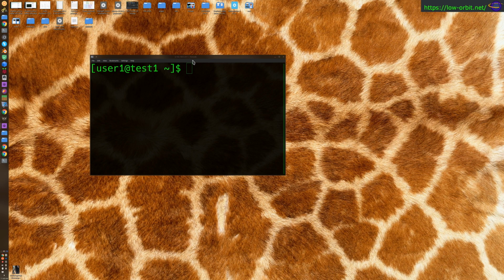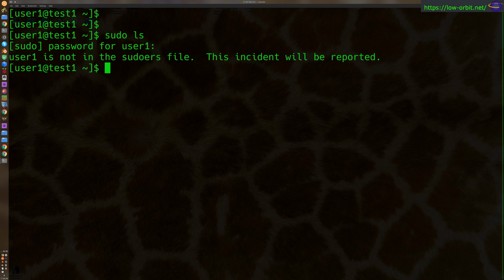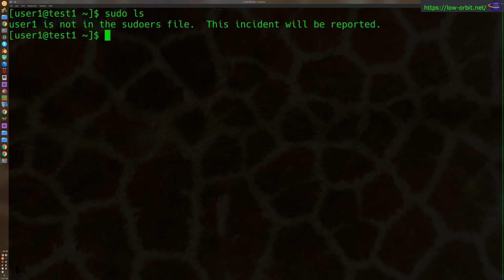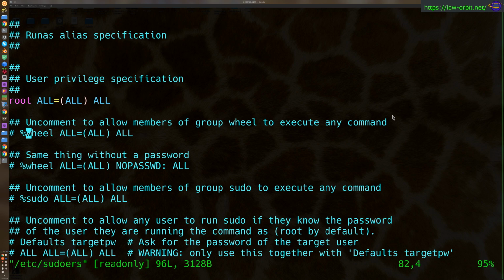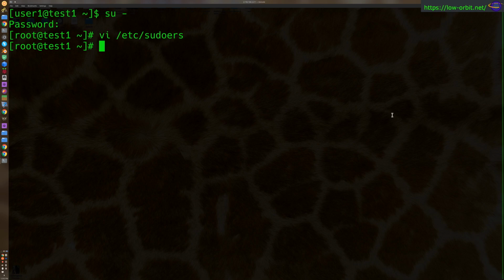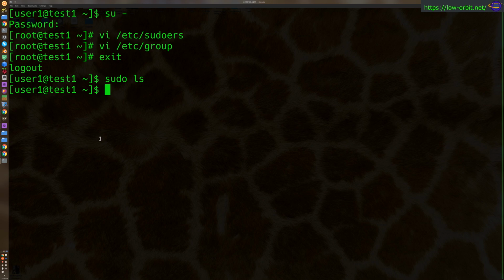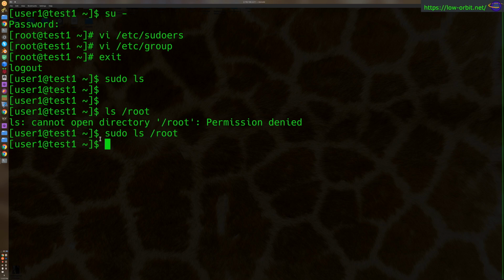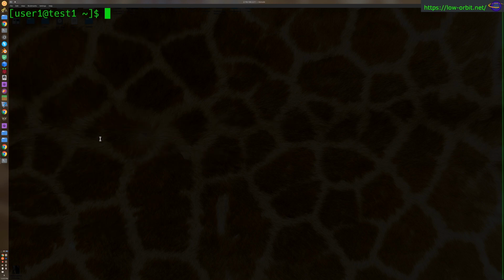Arch Linux - Sudo